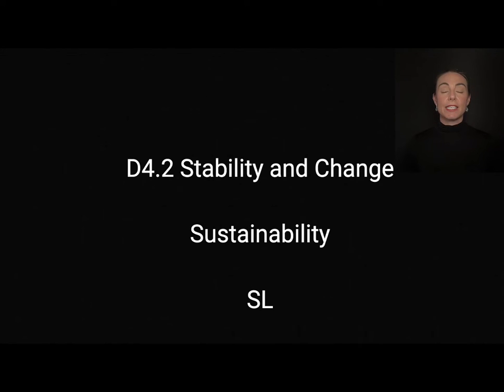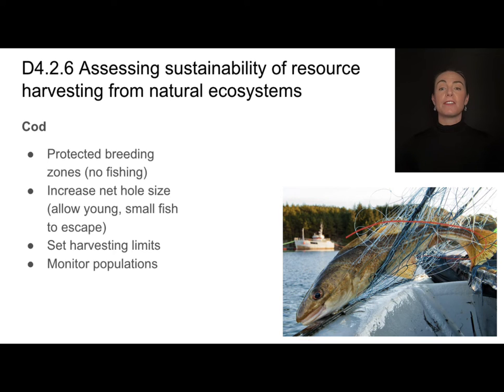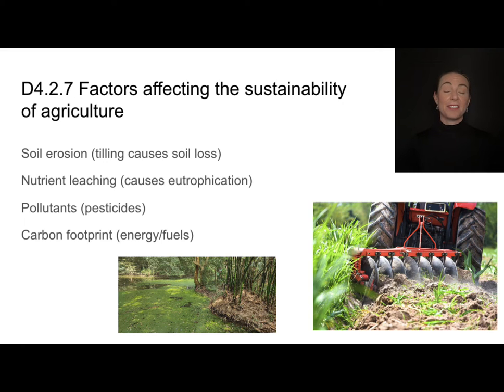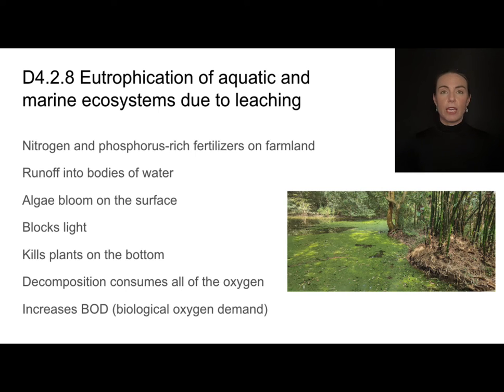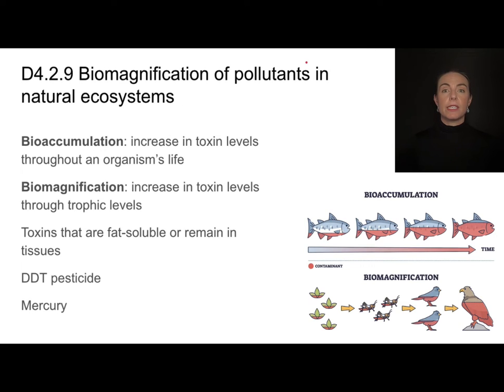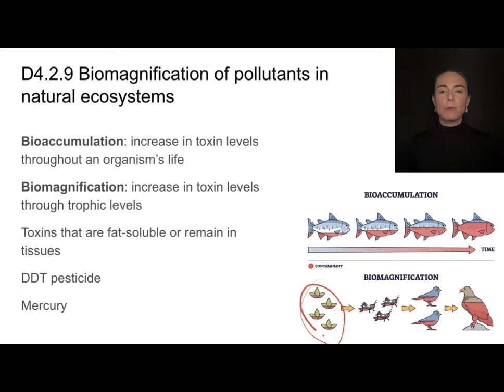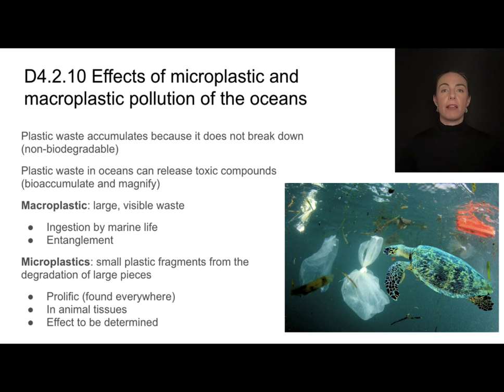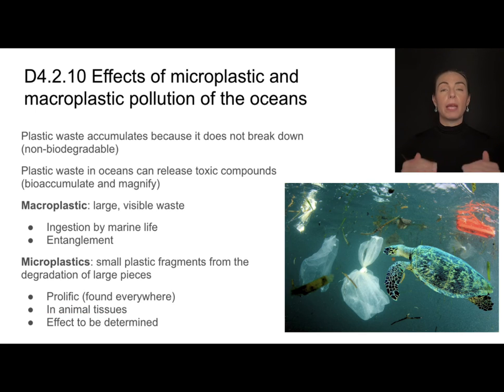D4.2 Sustainability [IB Biology SL/HL]